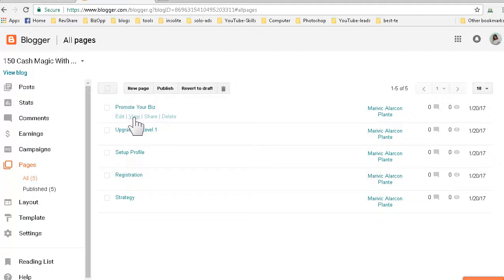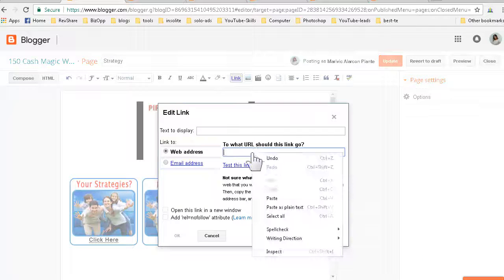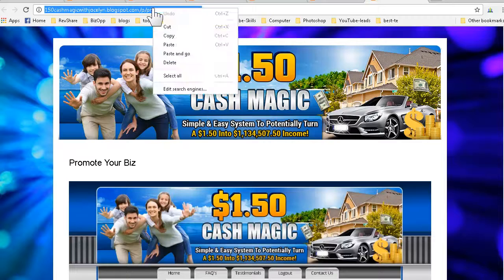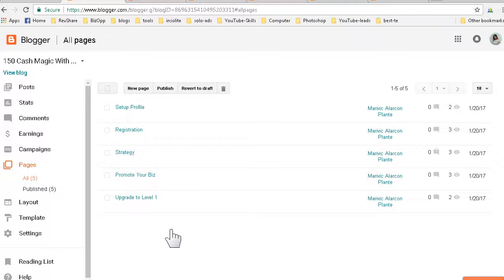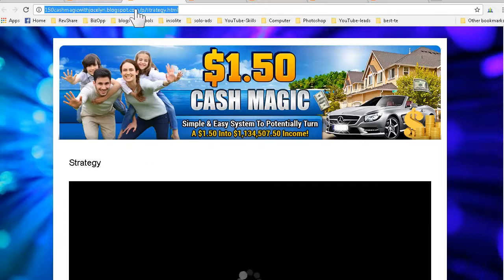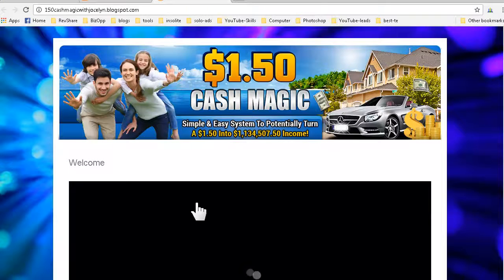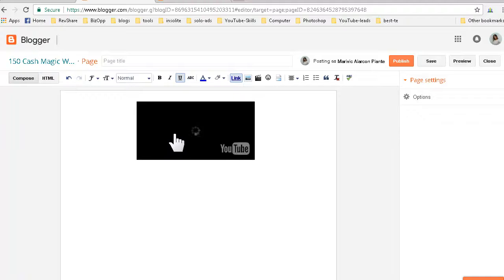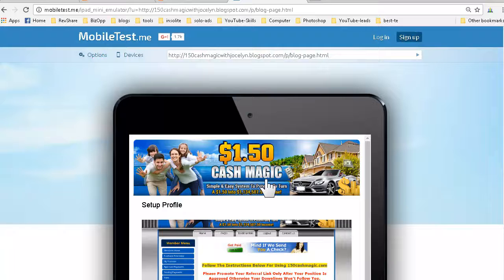Blogger Duplication Part 3 for beginer